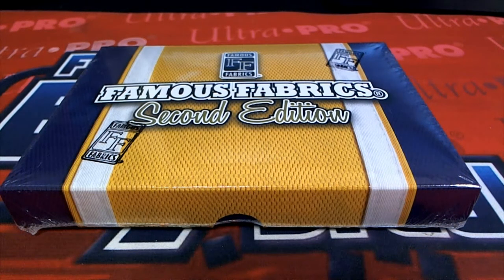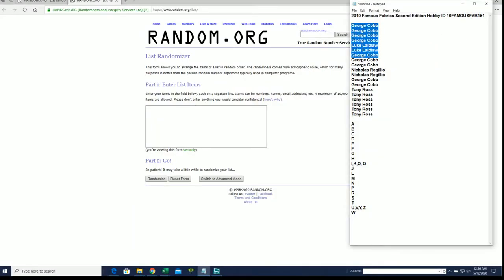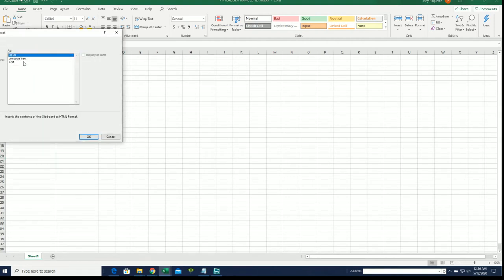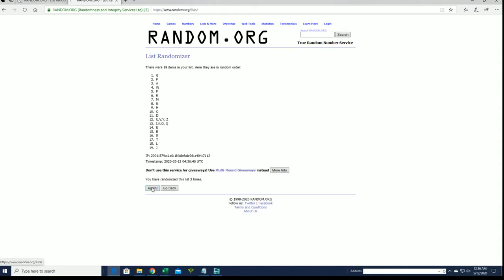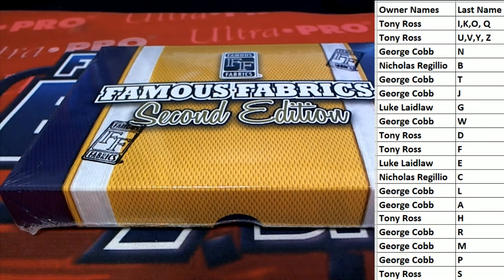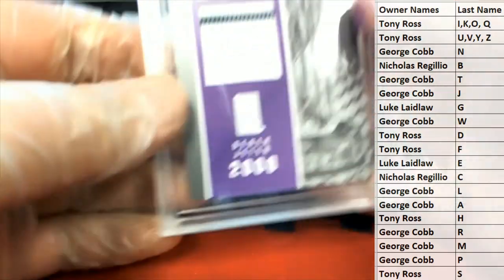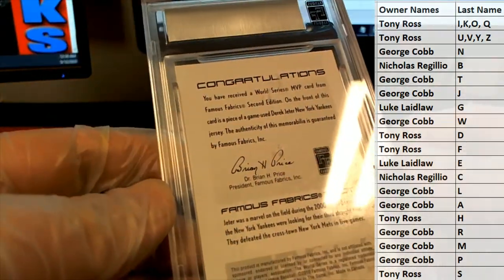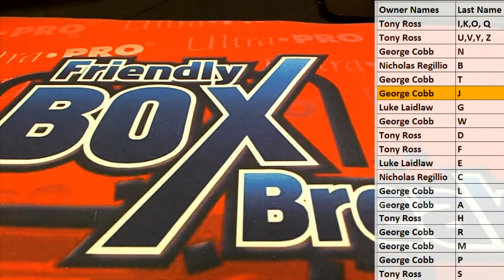2010 Famous Fabrics Second Edition Hobby ID 10FAMOUSFAB151